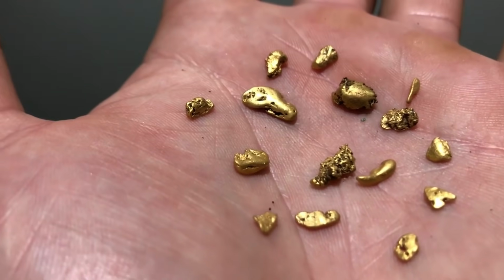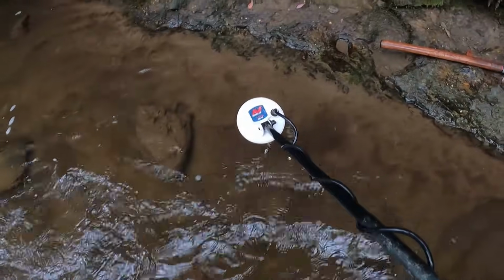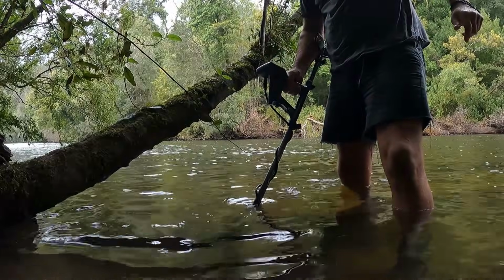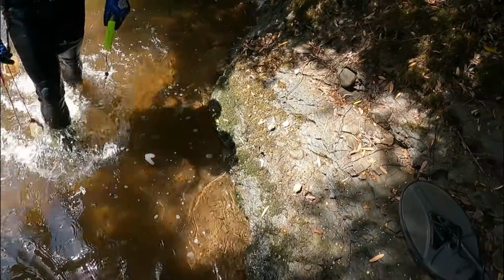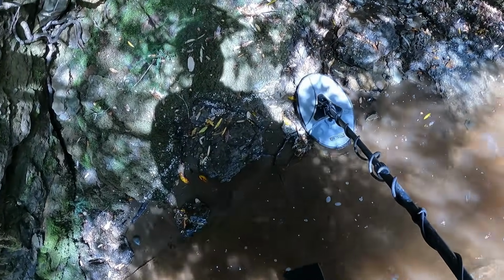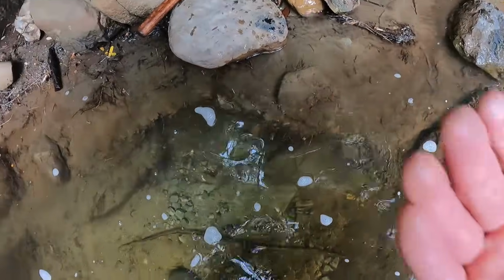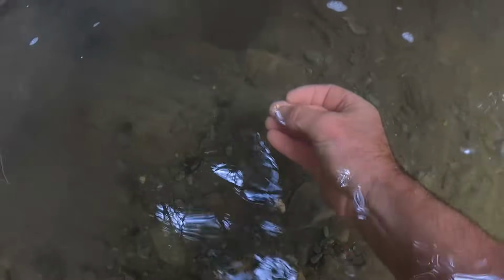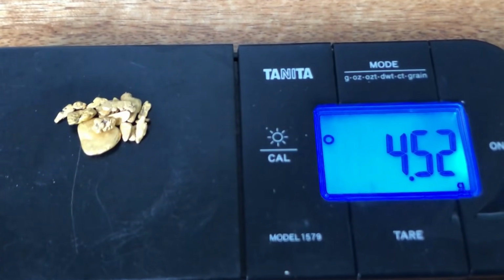The BIG gold that's hidden below Detecting so many GOLD nuggets from the RIVER BANK!!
Most the time I snipe for gold, but I recently had a very successful day detecting one of my favorite rivers.  I spent a full day detecting just a small section of the river bank in an area that I've sniped good gold before.  I couldn't believe how many gold nuggets I was able to find using both the Minelab GPX4500 and the Goldmonster1000, this was definitely one of my most successful  prospecting trips using the metal detectors for me so far.